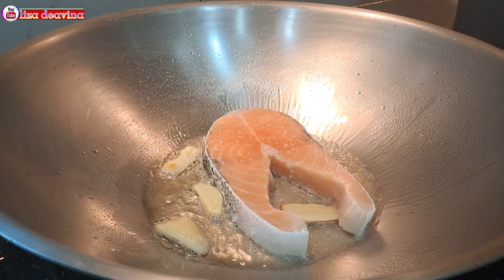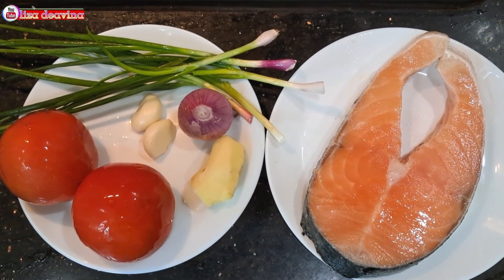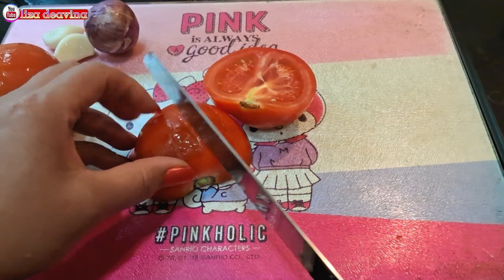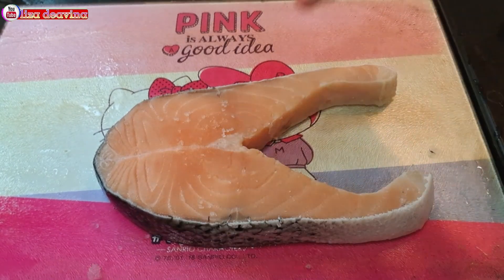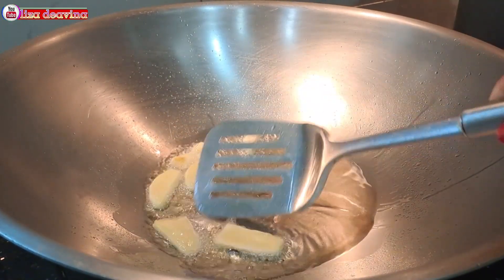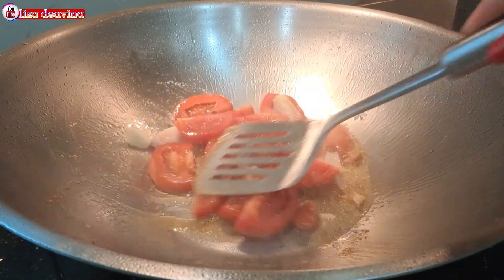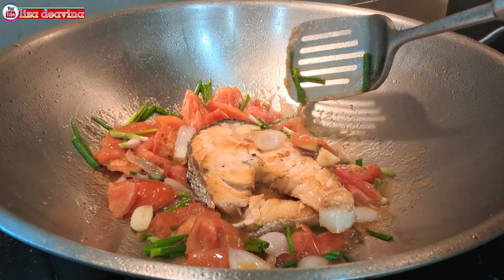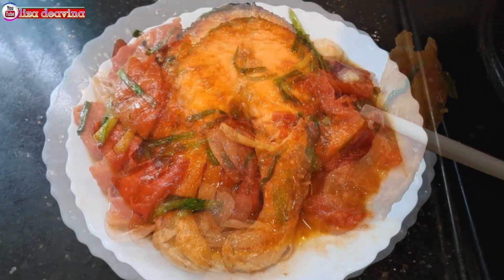CHINESE FOOD‼️Resep Ikan Salmon Tomat Asam Manis Enak Bikin Boros NASI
Divideoku ini saya mau membagikan resep cara memasak ikan salmon tomat asam manis simple sederhana enak seger gurih chinesefood hongkong style menu favorite keluarga enak dan sehat

Bahan
Ikan salmon (sesuai selera )
2 tomat
1siung bawang merah
2 siung bawang putih
3 batang daun bawang
2 ruas jahe

Marinasi ikan salmon
1sdt garam

Bumbu
1sdm kaldu ayam
1sdt garam
1sdm gula pasir

Selamat Mencoba